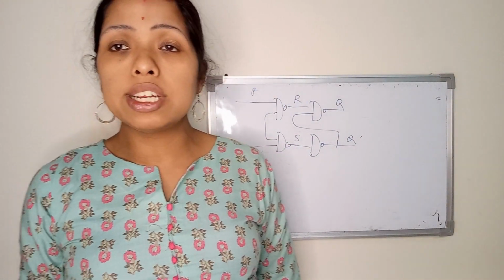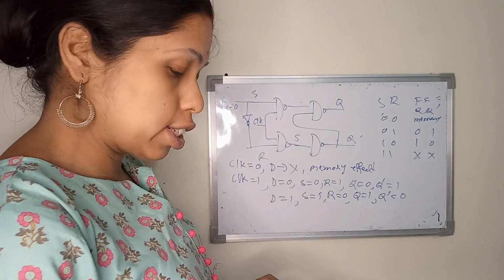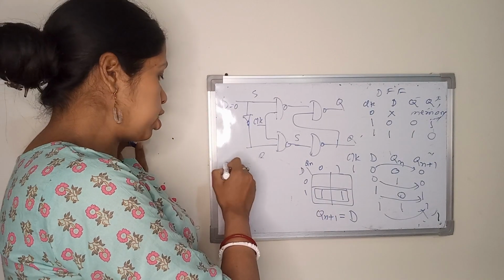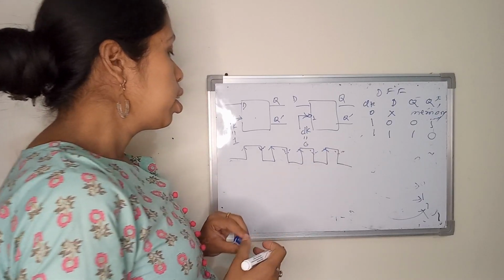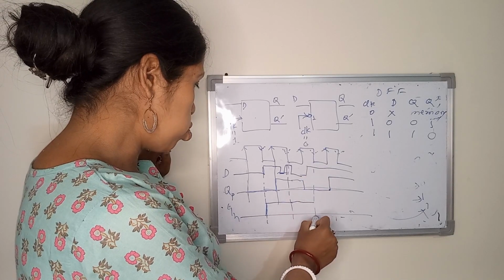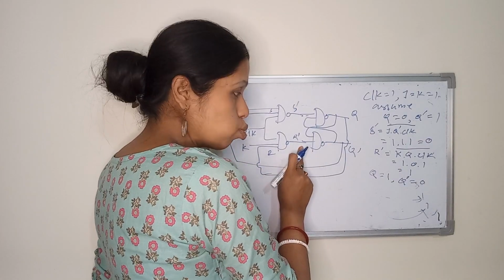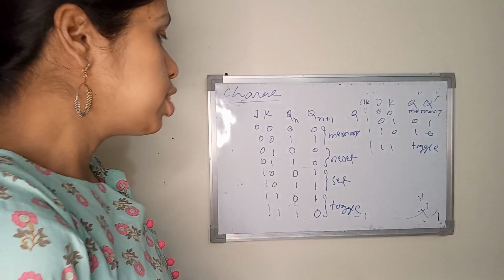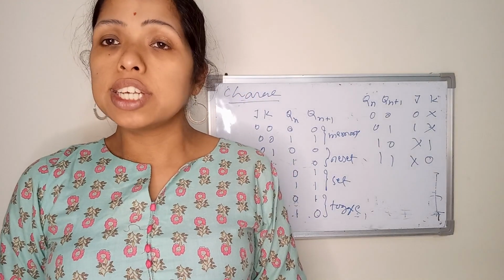D flip-flop and J-K flip-flop